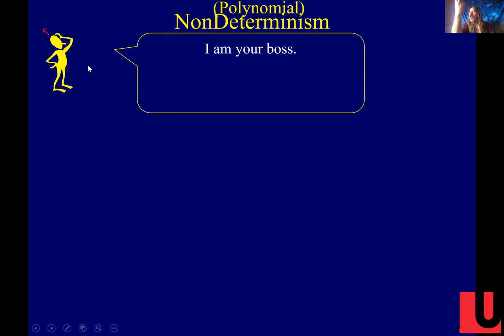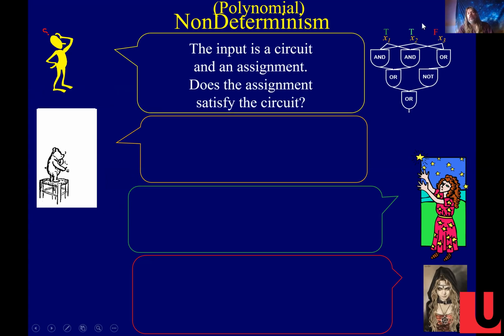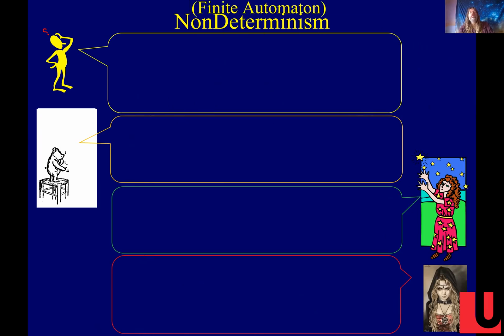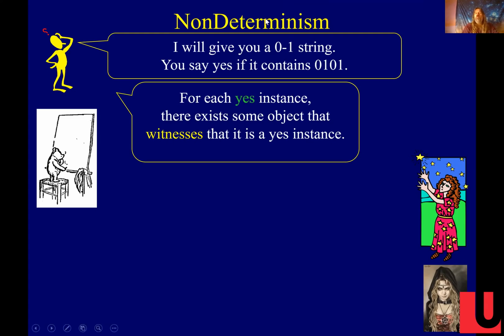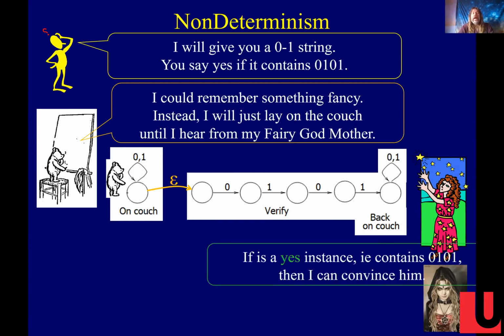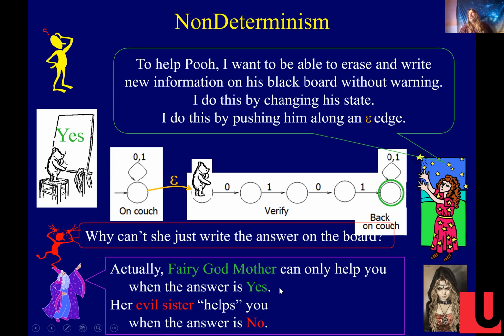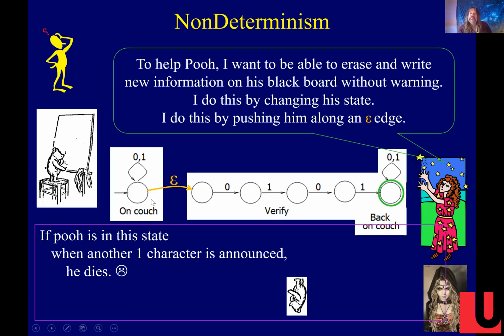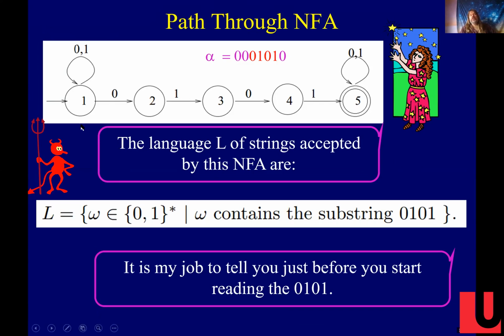2001 3 06 1 NFA Stor s1 full